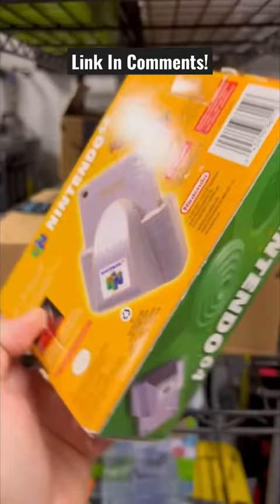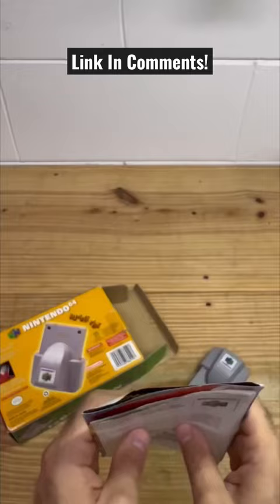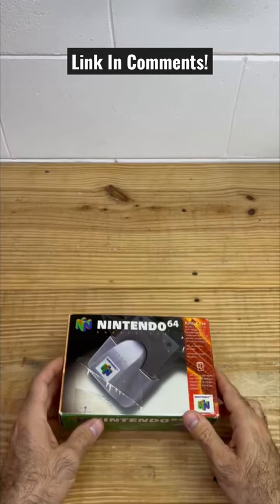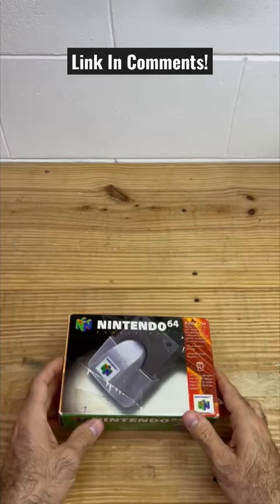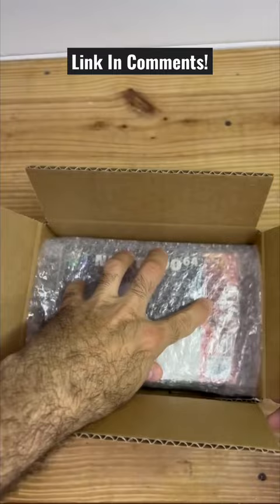Let's Ship A Rumble Pak! (N64)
We're shipping out a must have for the Nintendo 64 Console! It's hard to believe that we had to buy a rumble pak back in the day to feel any feedback from a game. It's weird playing games without it. Now, every single controller has a "rumble pak" haha.